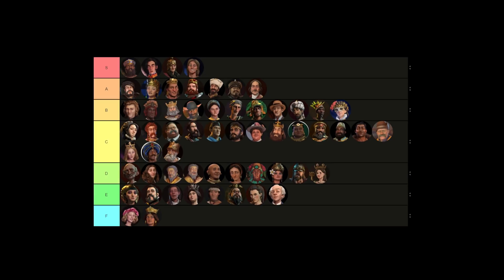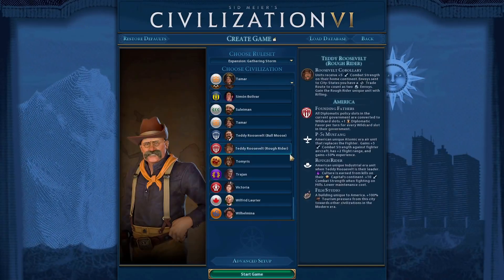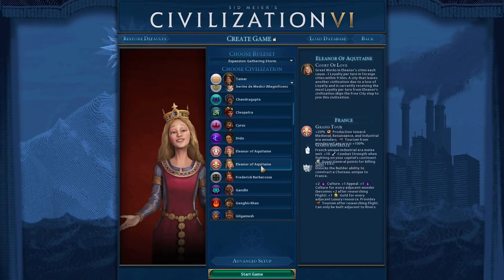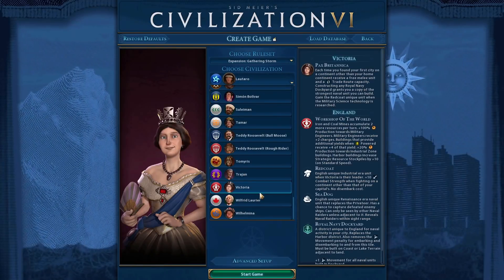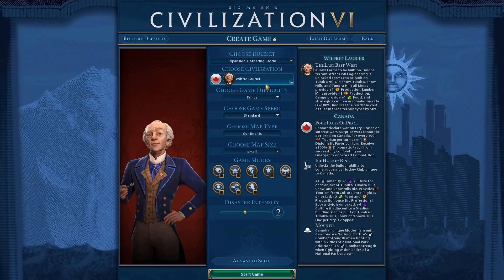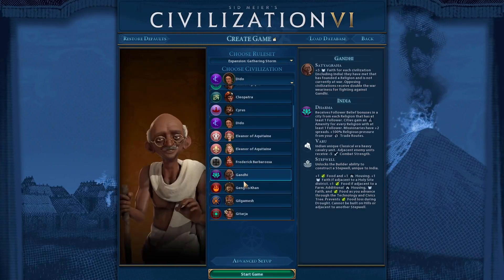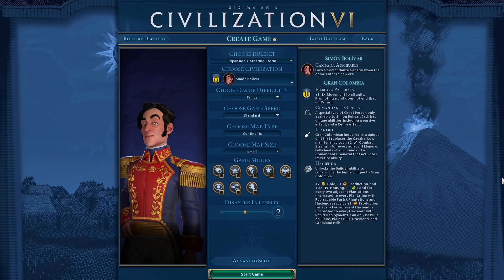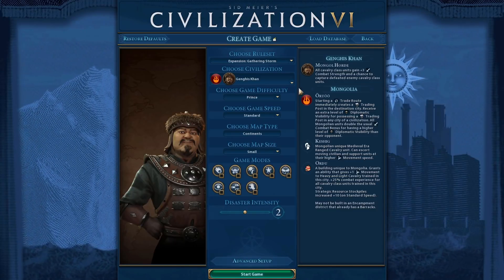Civ 6 Predicting The April Update! Reworking All The Civs So Firaxis Wont Have To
In This video of civilization 6 new frontier pass April update we do Firaxis job and work on balancing all the civs in civilization 6 new frontier pass for the April update so that Firaxis doesn't have to! Civilization 6 new frontier pass will be coming to an end after the April update where Firaxis has promised to balance all the civs in the game

Zombies, a new marsh map, are all revealed in the latest content pack with zombies coming in as a new game mode and Portugal coming in as a new civ with some new wonders and a new map type (marshes) to boot!